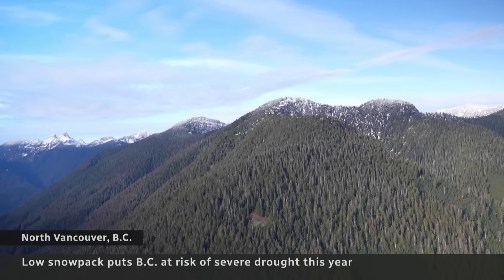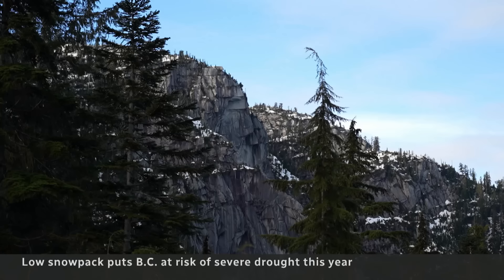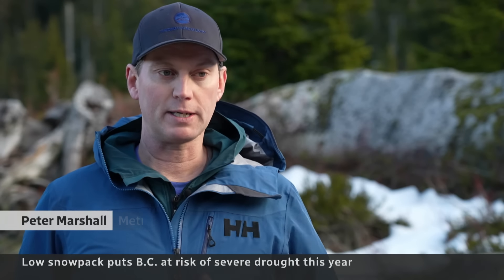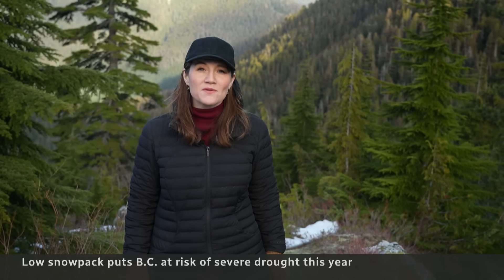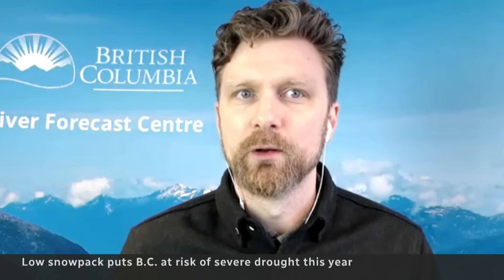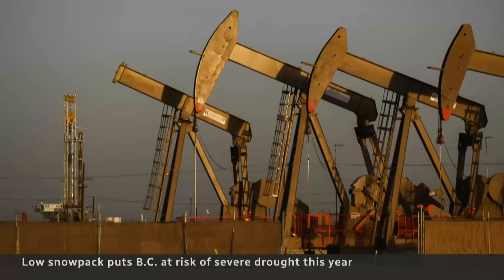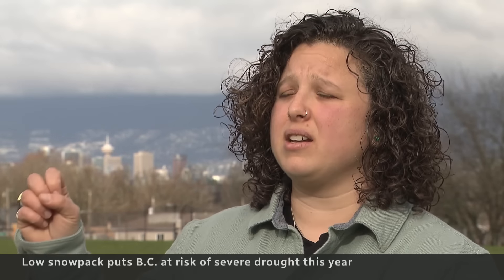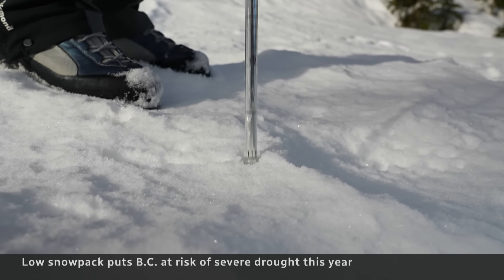Low B.C. snowpack could mean severe drought, new data suggest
Snow levels across B.C. are well below normal, according to new data. Experts are warning that with less snowpack in the mountains, the province is at risk of severe drought later this year.